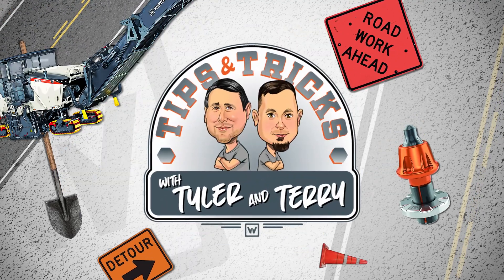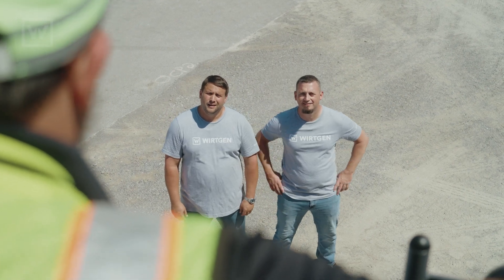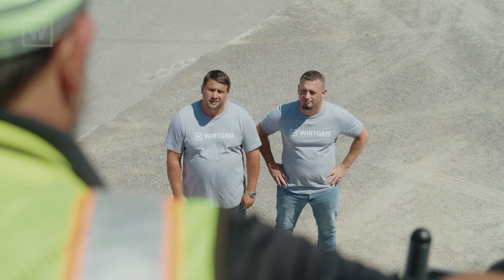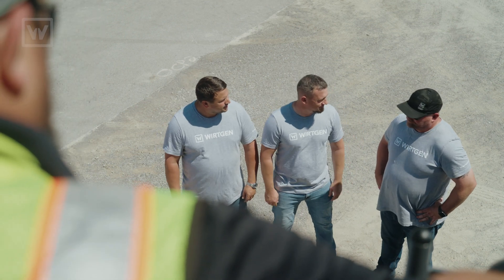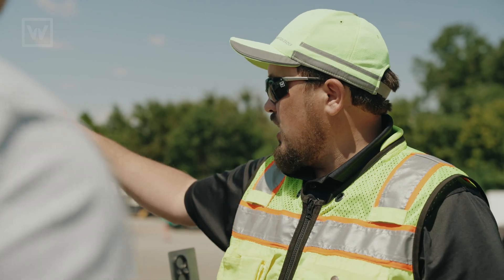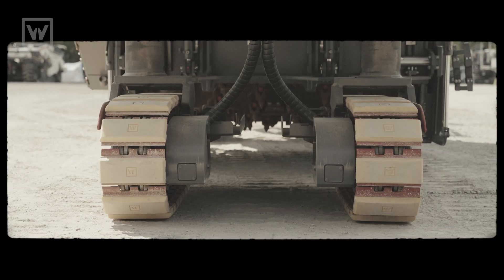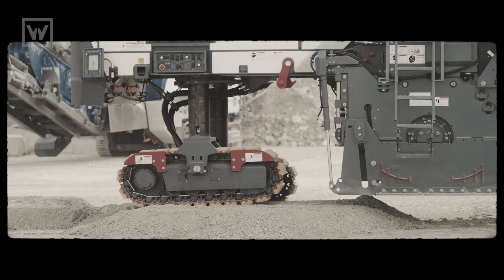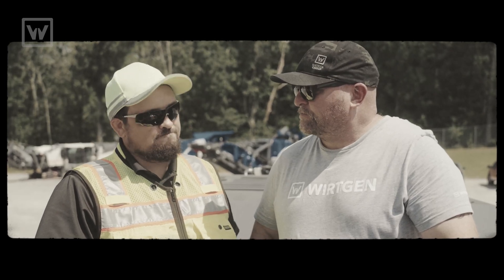Parallel to Surface On the Go - Tips & Tricks with Tyler & Terry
Join Tyler, Terry, and milling expert Tom Chastain as they show the adaptability of the Wirtgen Mill with Parallel to Surface.

During the course of this video, Tom and Donnie demonstrate the quick and easy start-up of the parallel to surface tool - which can be accessed from both the ground and the operator’s seat. Follow along as this machine utilizes the parallel to surface feature by effortlessly adapting during the uneven surfaces of this obstacle course.